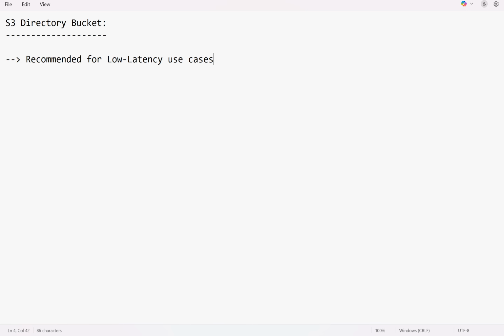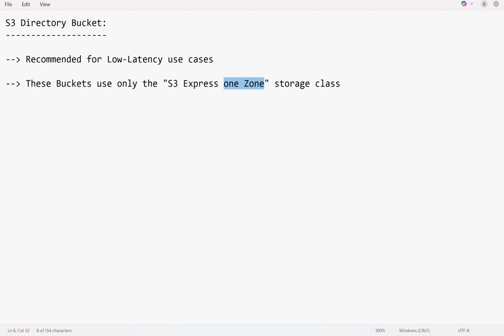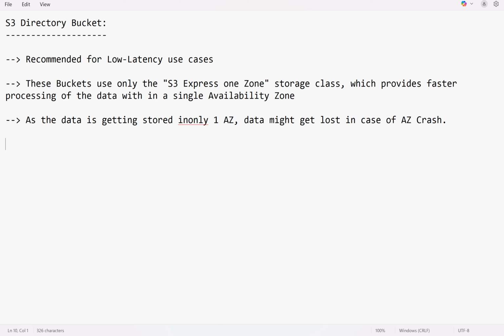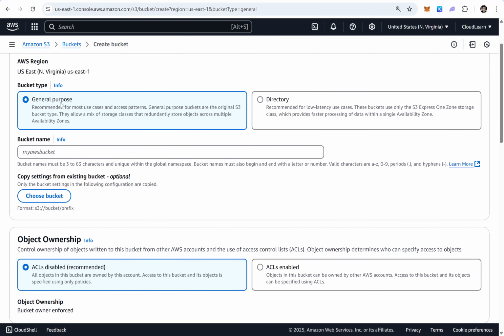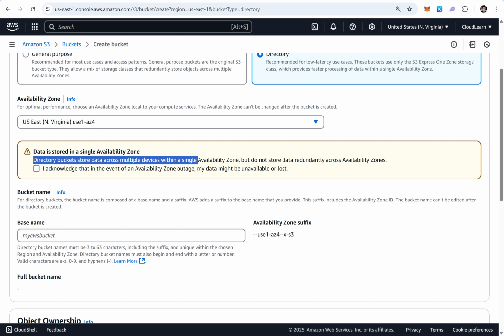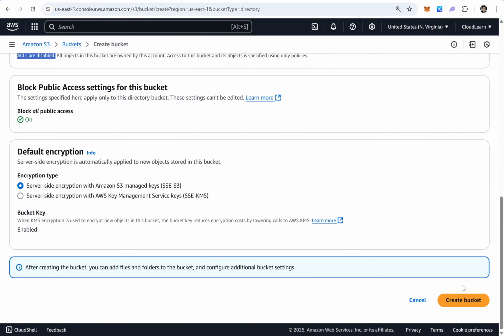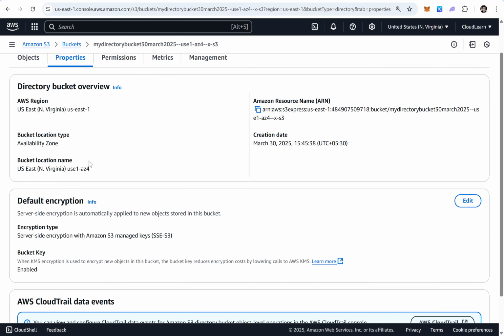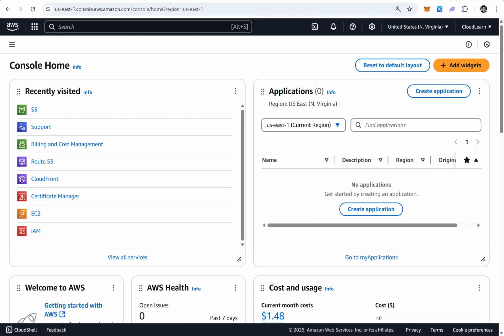Day20 - AWS - S3 - Directory Bucket || AWS For Beginners || AWS Zero To Hero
AWS Zero to Hero Series - Day20 - AWS - S3 - Directory Bucket